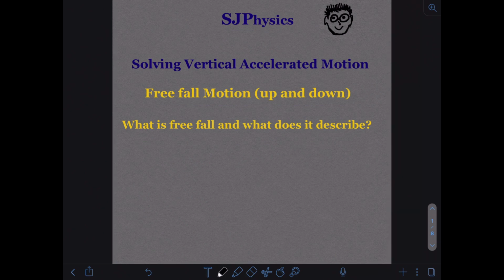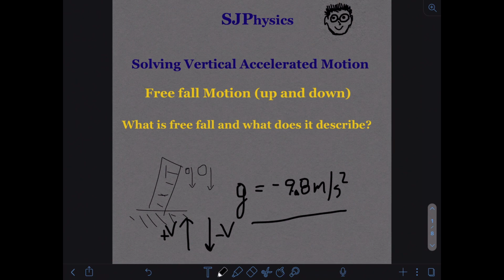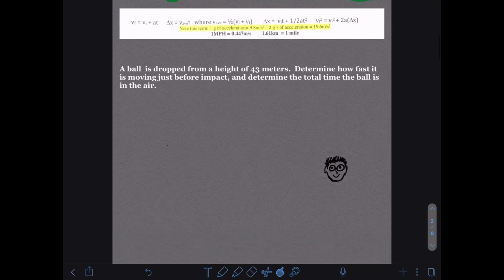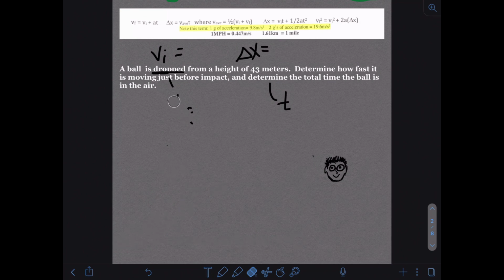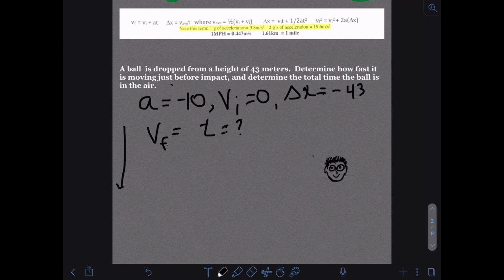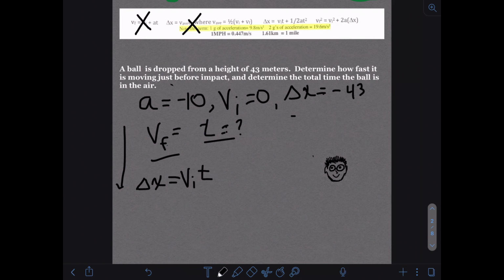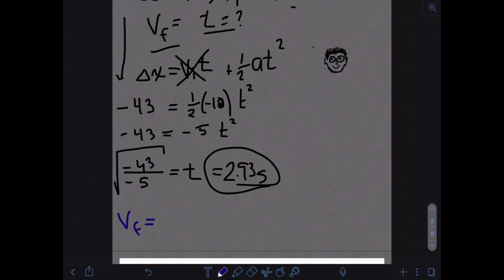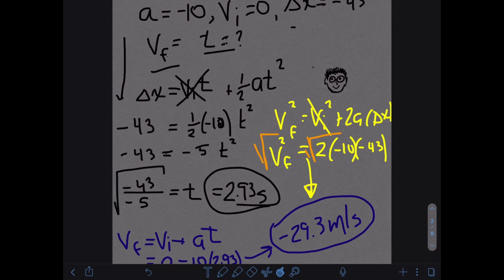Freefall Intro and Dropped Example 1